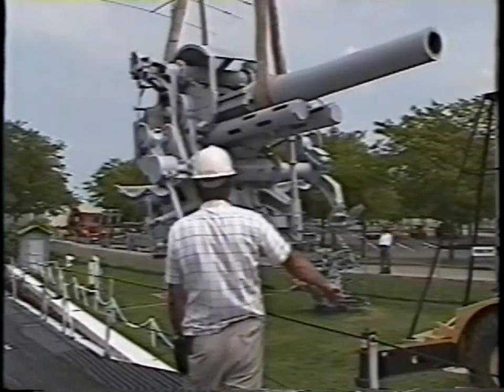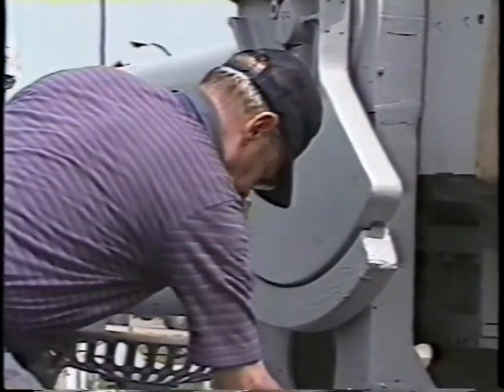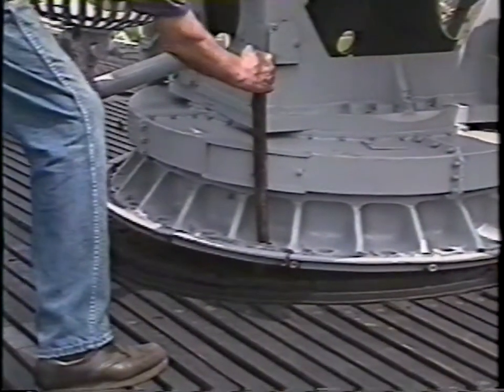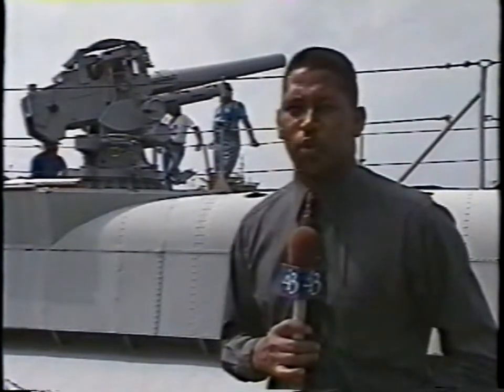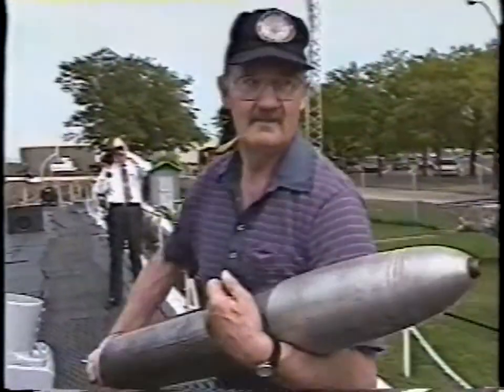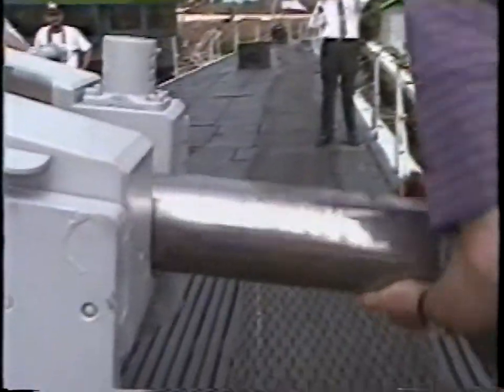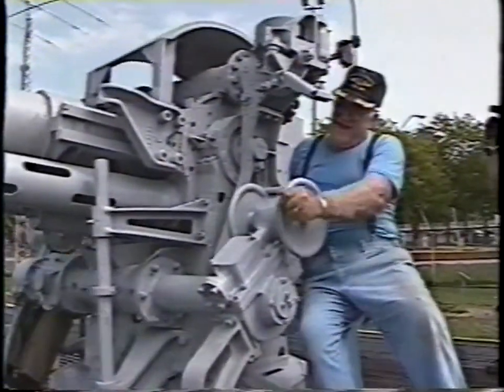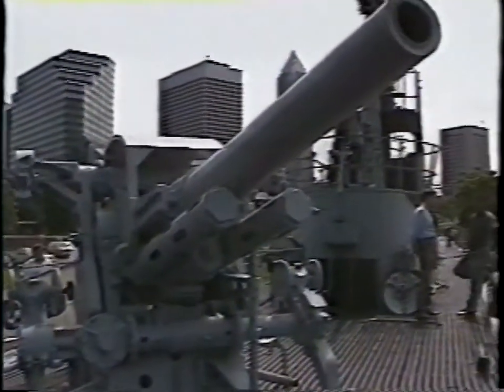USS Cod TV News Clip from 20+ yrs ago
This is a tv news clip about 20 years old.
Shows the 5 in deck gun being added to the submarine.
Dr John talks a bit about the USS Cod.

Dr. John C. Fakan was a family friend for many years
and was Active with the USS Cod Submarine Memorial.

In 1992 Norman R. Jensen told Dr John that he took color movies when he was on the USS Cod in it's 7th patrol in 1945.

Dr John found the film clips in the National Archives and put them on VHS tape. I've had a copy of that tape for over 20 years - finally got round to capturing the movies on my hard drive.

I have uploaded these movies on youtube (in 5 parts).
There are clips showing the rescue of the Dutch Submarine O-19
crew  on July 8, 1945.

Dr John also helped develop the End Zone Camera.

Roy